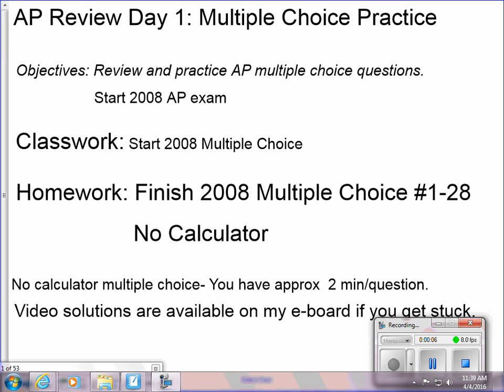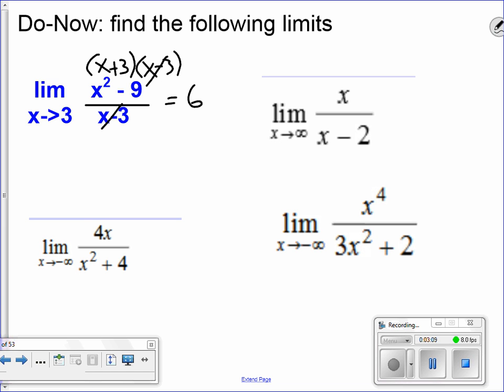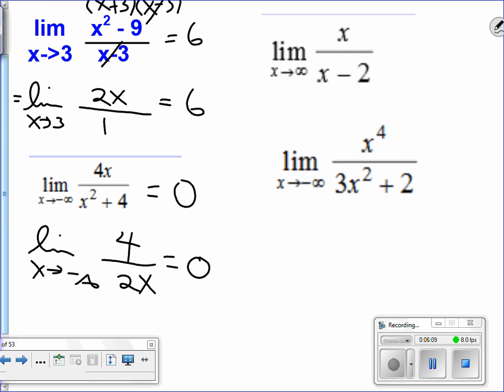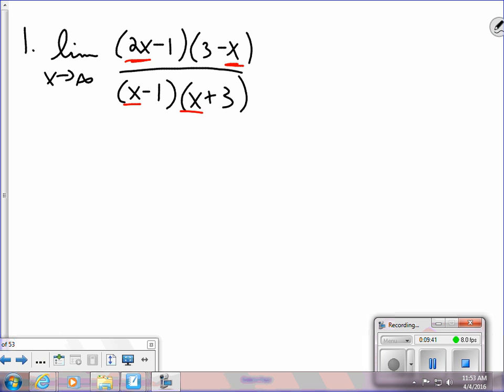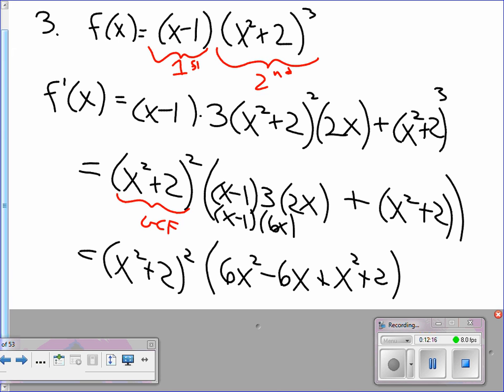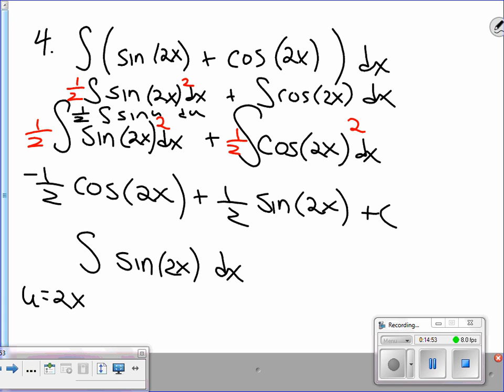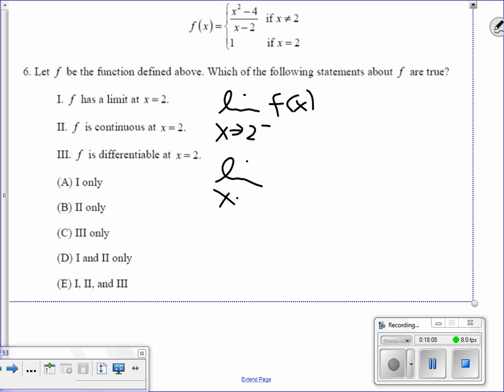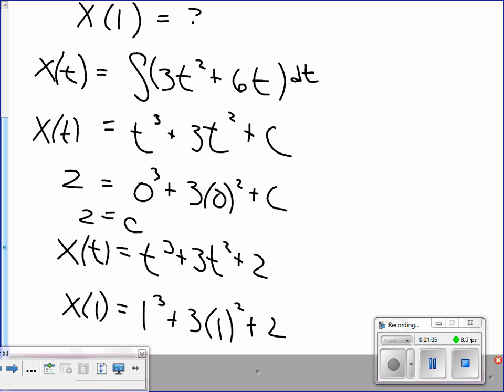Ap Review Day 1 2008 mc